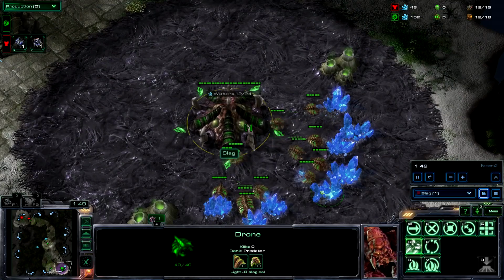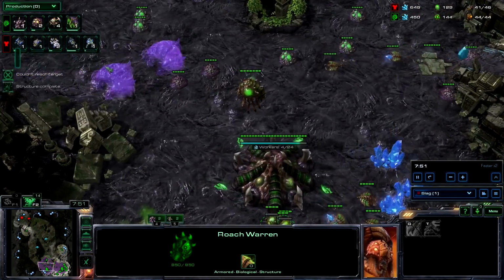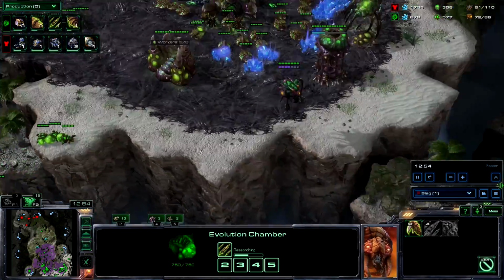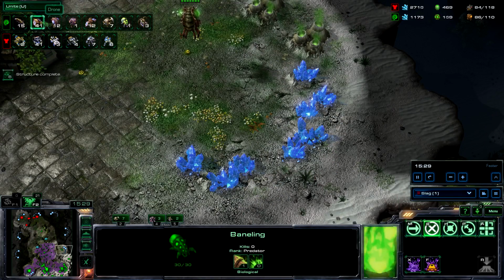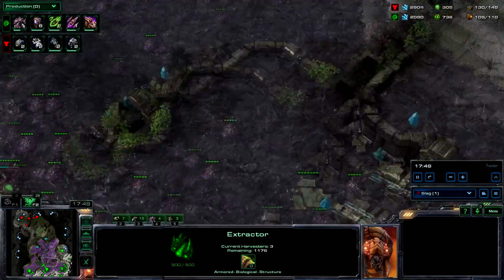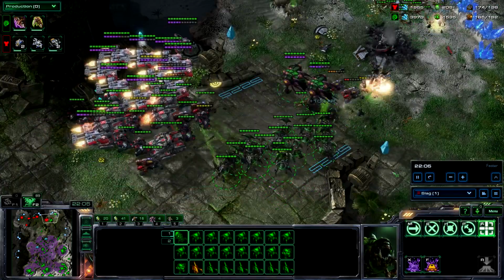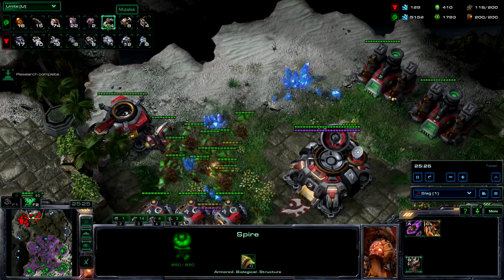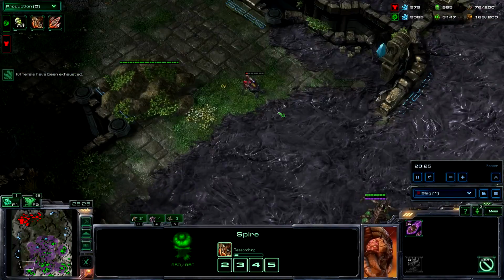Slag Plays Starcraft 2 ZvT 2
another replay of a decent game of starcraft. im still learning and whatnot

SlightlyAnnoyedGamer was started to bring indie game LP's from my other channel to light where they wouldnt get overlooked. im here to bring enjoyment to any and all who watch and i hope you guys continue to support me in my endeavor to have fun finding new great indie games!